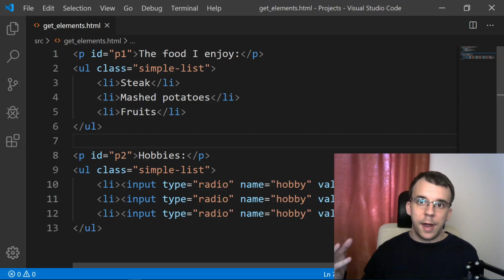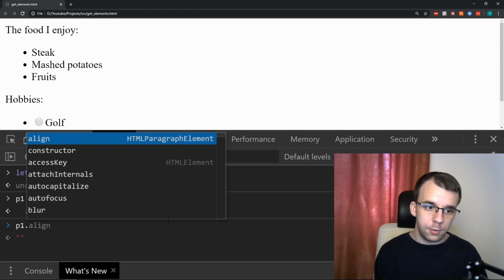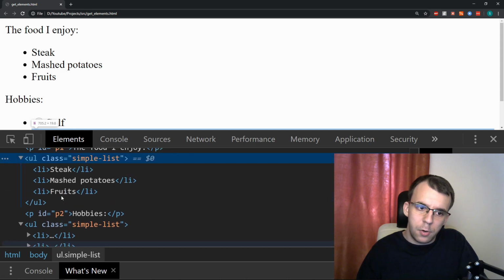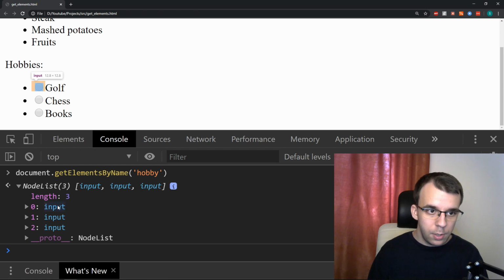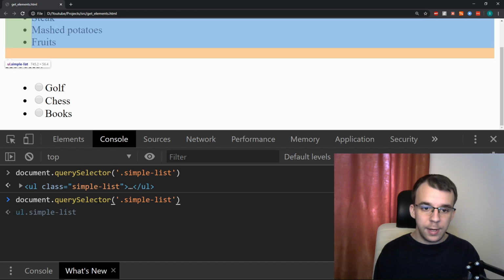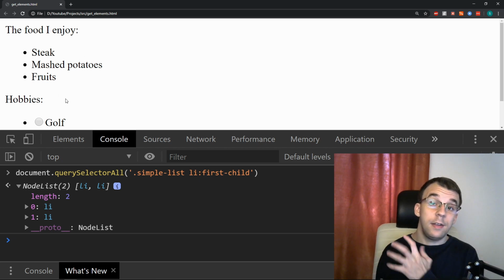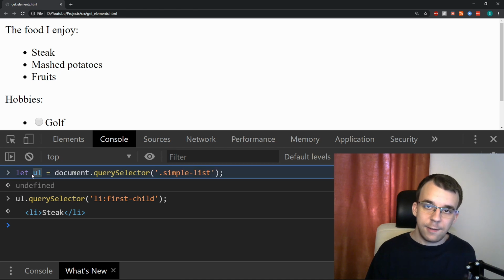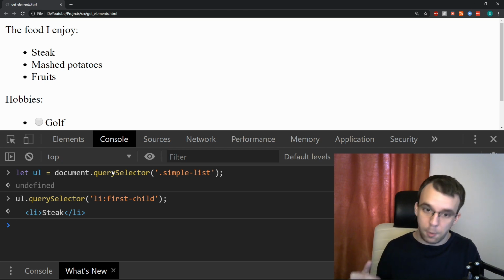How to get DOM elements in Javascript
The different ways you can get DOM elements in JS.